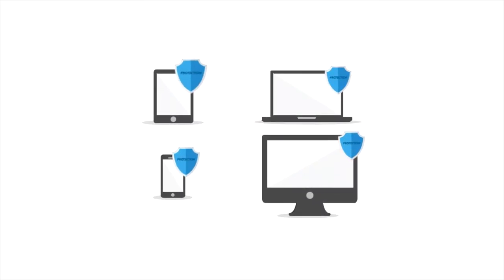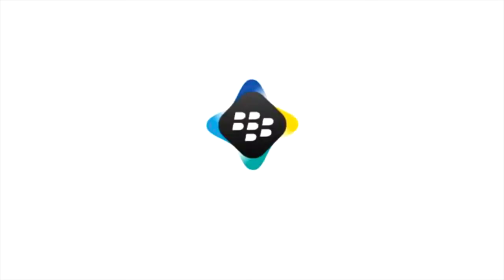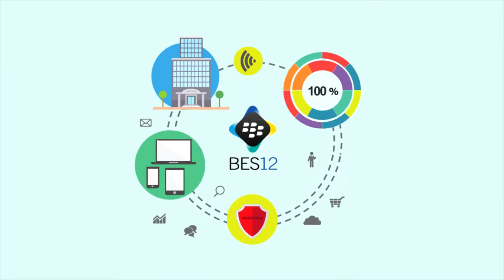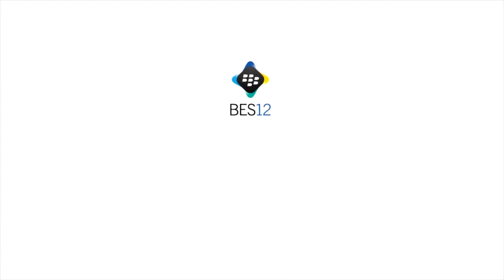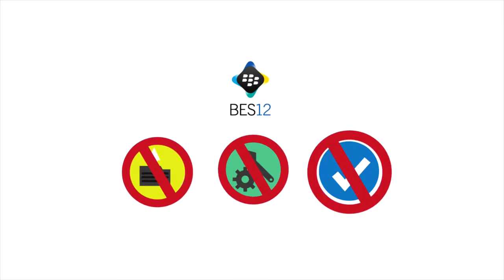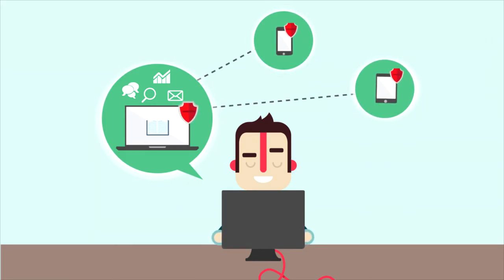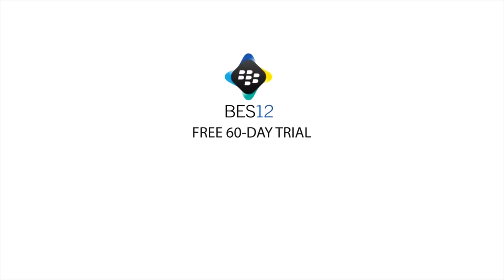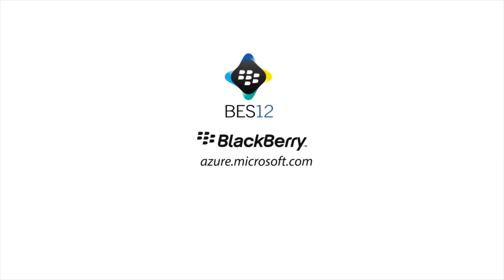Blackberry - Microsoft partner video (Explainer video by MyeVideo)